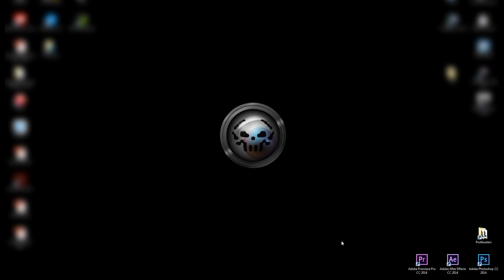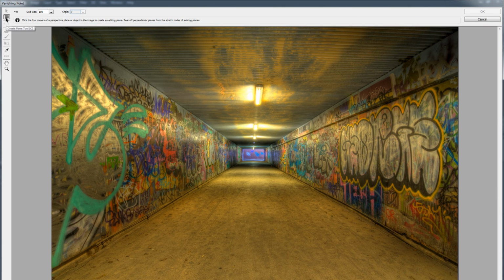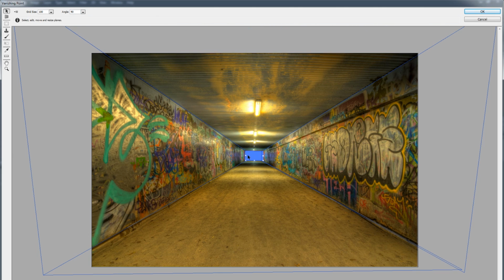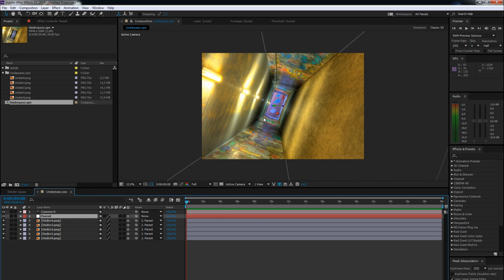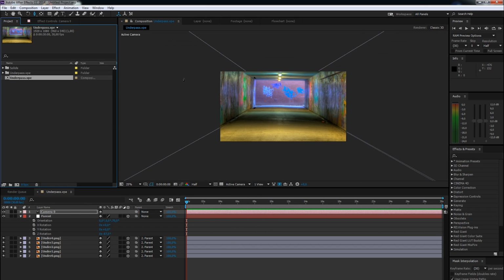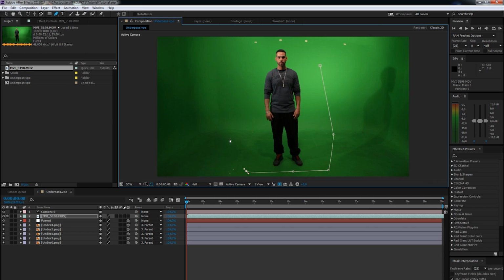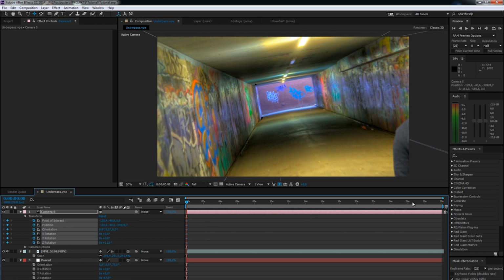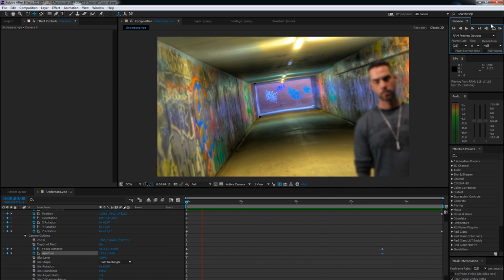Greenscreen & Vanishing Point Tutorial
Turning a still Image in to 3D using the Vanishing Point Filter in Photoshop. Then composite it with Greenscreen Footage in After Effects. Have Fun and don´t forget to rate & comment!